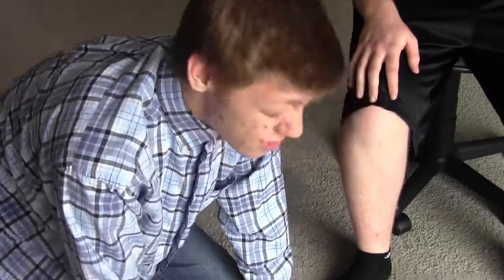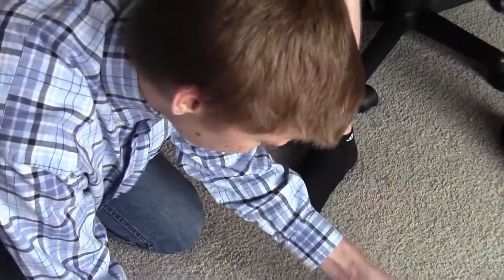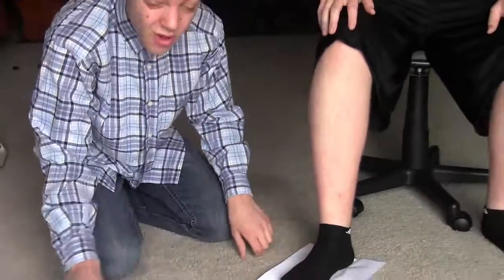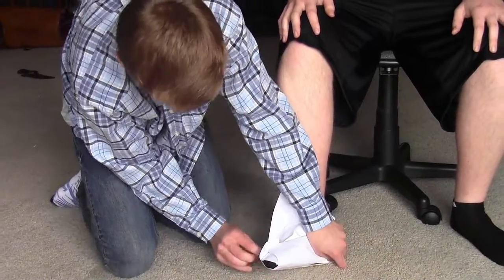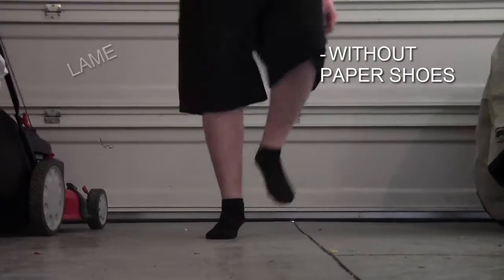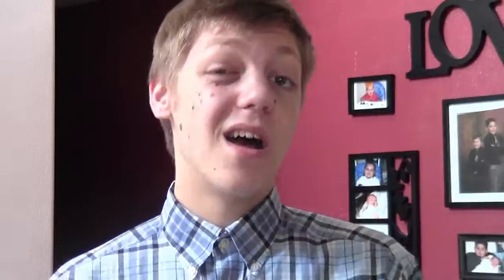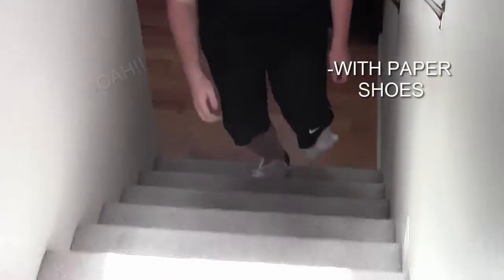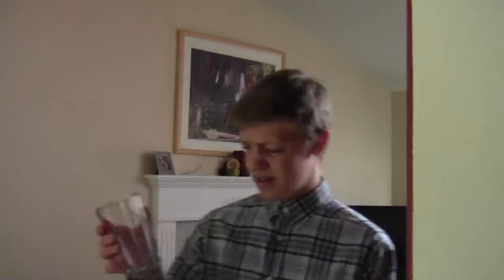Paper Shoes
Made as a commercial project for my junior speech class.

Directed and Produced by Michael Luther (AstroDolphinz) and Ben Kurka (Locust Grove)

Cast:
Ben Kurka (Locust Grove)
Ethan Northup
Chandler Dickinson (Crazypineapple55)